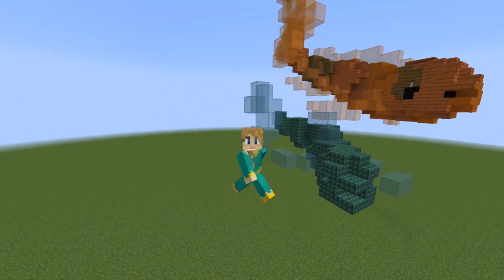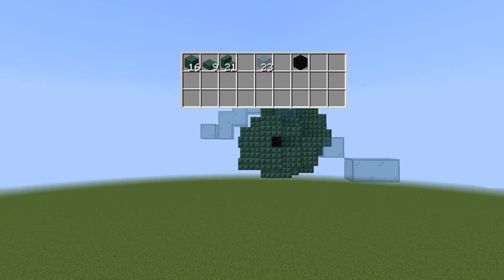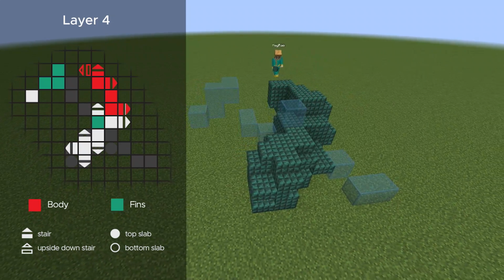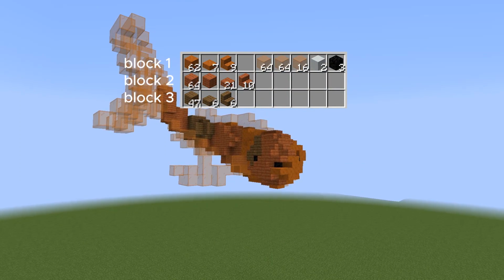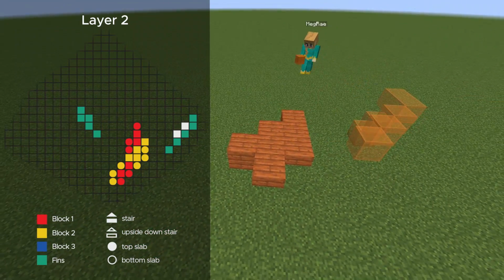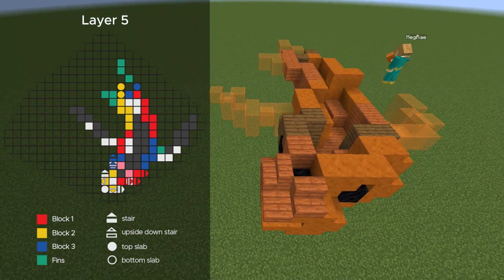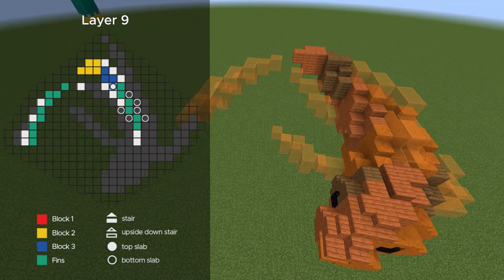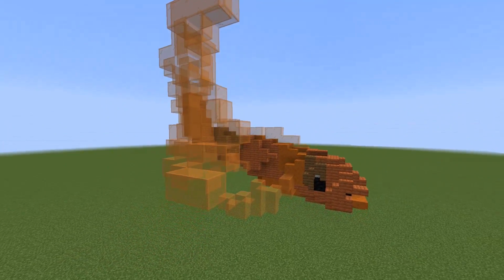How to Build a Koi Fish | Minecraft Tutorial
Let's build some fishies.